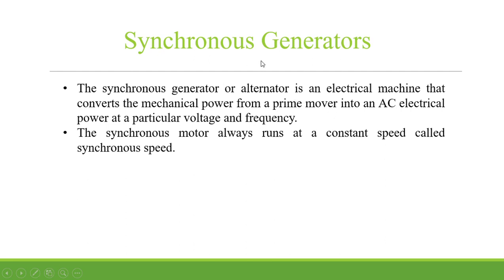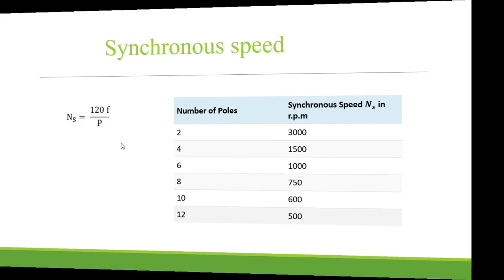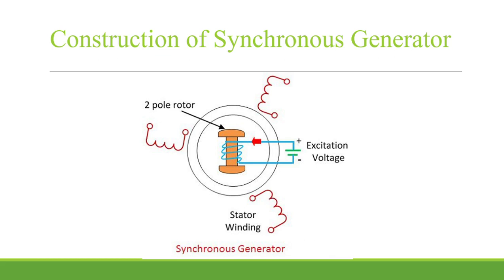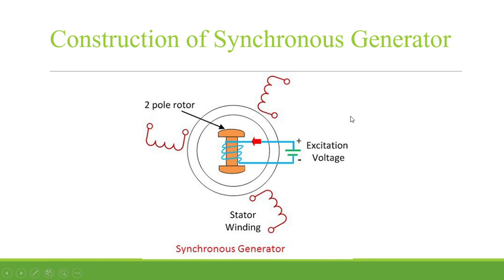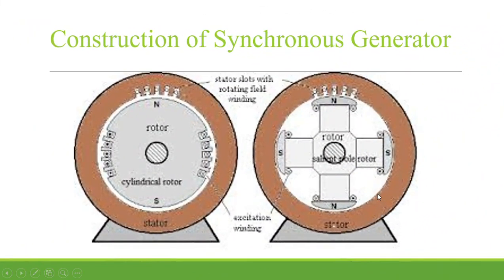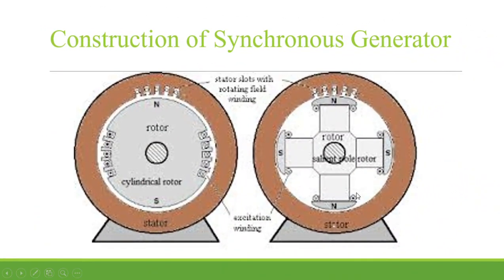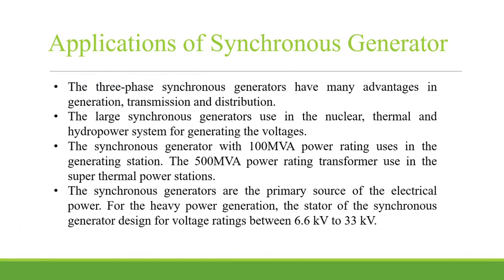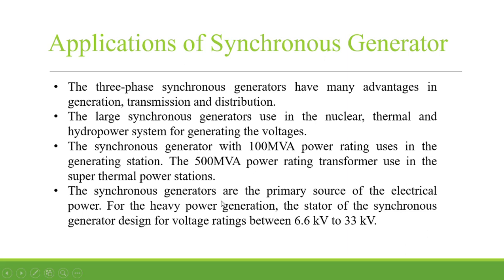BEE: Electrical Machines (Part 10)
This video is about the basic construction and working of synchronous generator. The application of synchronous generator has been discussed.

The target audience for this video is the first year B. Tech/B.E. students having Basic Electrical Engineering course in their 1st year Engineering.

This video is in compliance with topics from the updated syllabus of BEE of university RTU, KOTA.